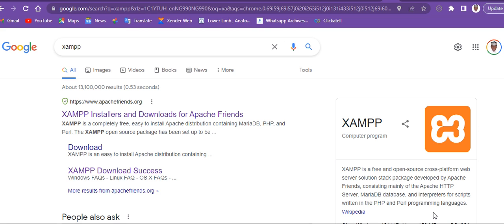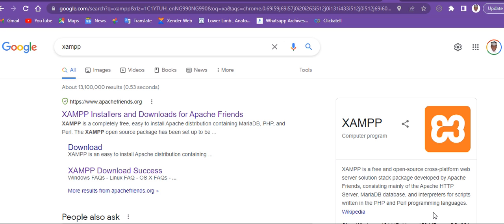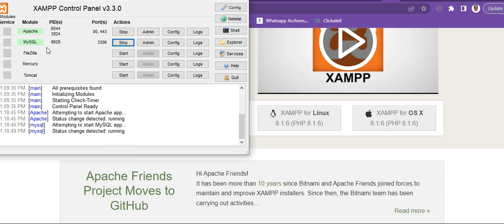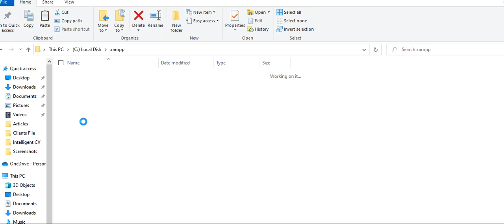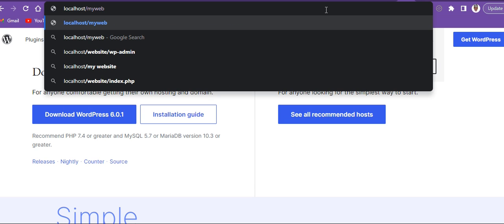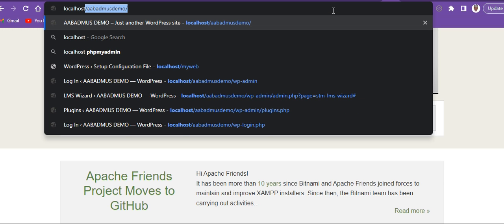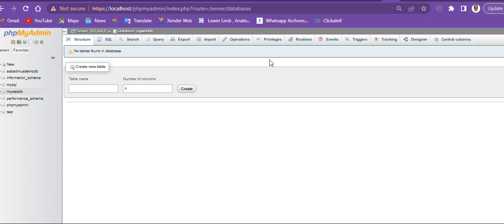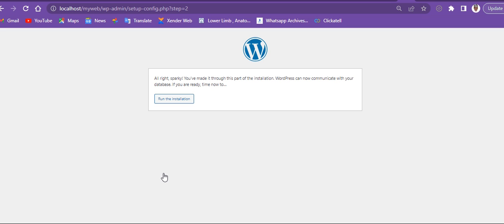How to Create a Local Wordpress Website on Your Laptop Using XAMPP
In this video, I will be taking you through How to Create a Local Wordpress Website on Your Laptop or Desktop Computer Using XAMPP.

A local WordPress website installed on your computer, although visible to only you helps you try out WordPress, test themes and plugins, and learn WordPress development.

It is important to note that: Local website will only be visible to you on your computer. If you want to make a live website, then you’ll need a domain name and WordPress hosting.